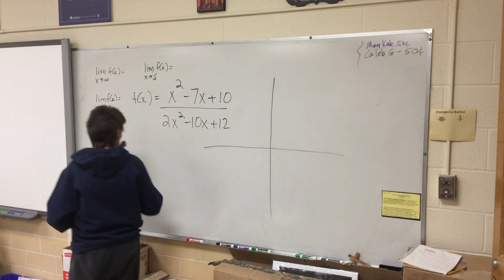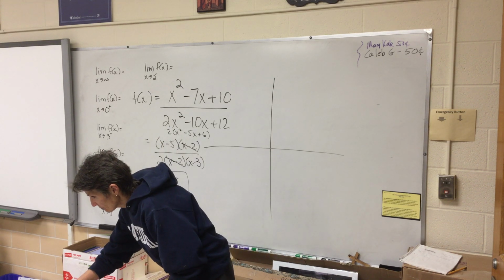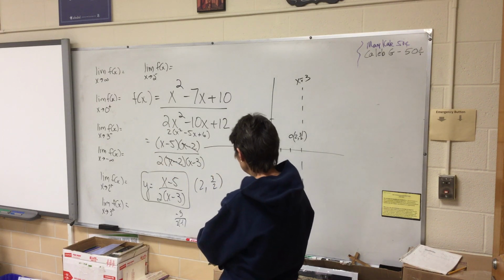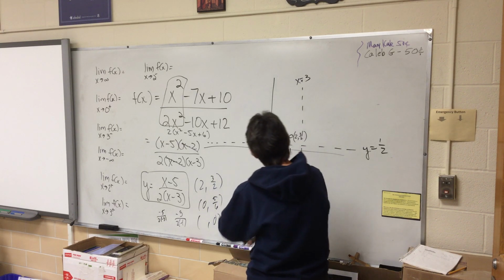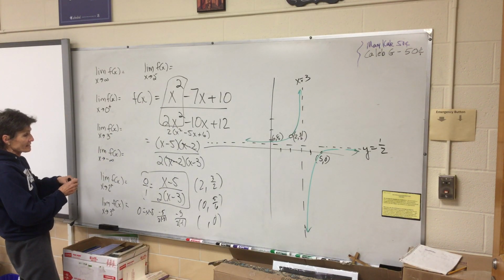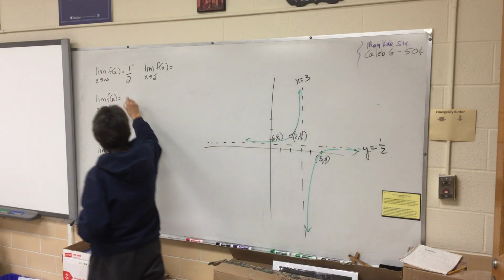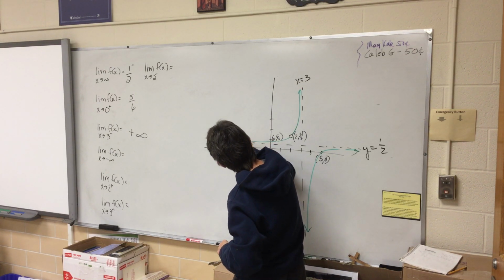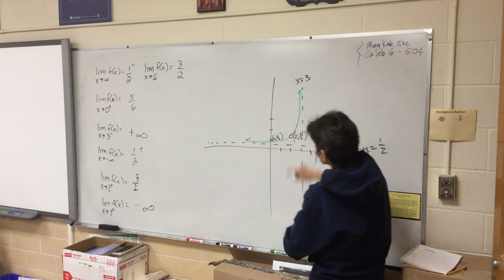Precal A 2.6 Quiz review